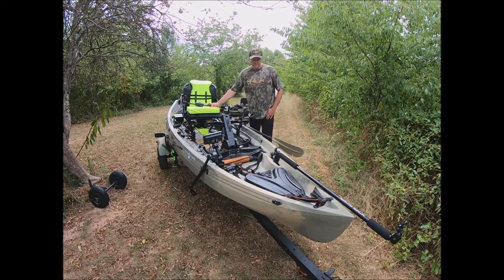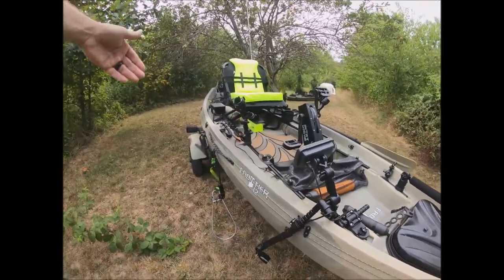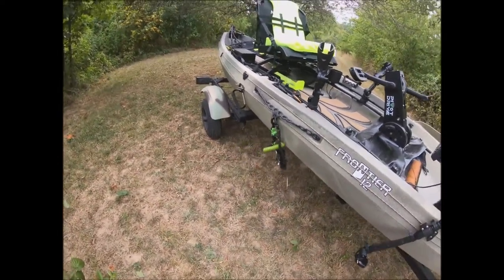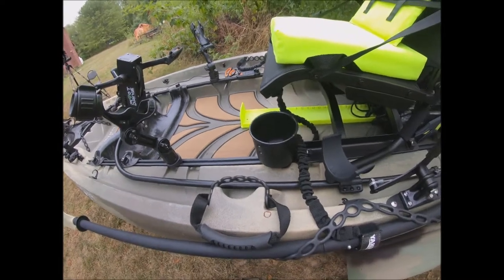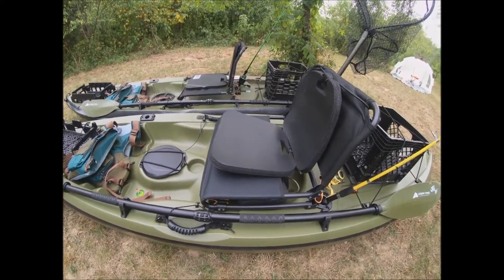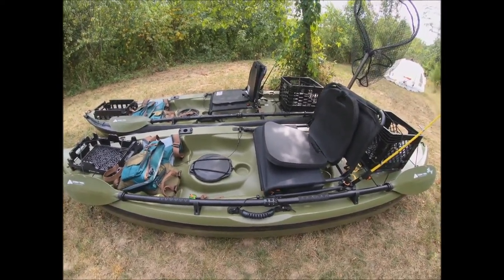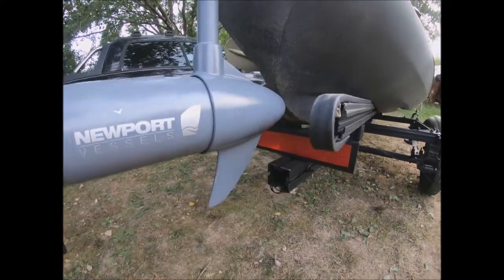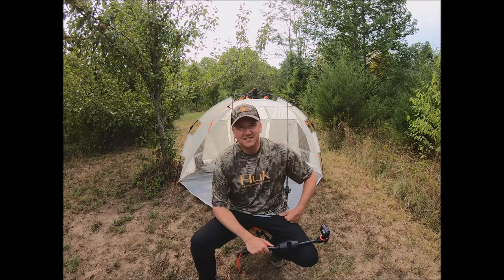Nucanoe Frontier 12 & Lifetime Tamarack Angler 10 Kayak Modifications, Set-ups, & Review (July)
I show you my Nucanoe Frontier 12 kayak set-ups in two configurations. The hunting and fishing kayak is 12-foot long with a 41-inch crossbeam for incredible stability. It has a high weight capacity of 650-pounds allowing for two person use in tandem. I also show you our Lifetime Tamarack and Tioga kayak modifications. These affordable fishing yaks are 10-foot long with a 31-inch crossbeam and 275-pound weight capacity. They are perfect if you are "balling on a budget". Hope ya'll enjoy the video. Thanks.